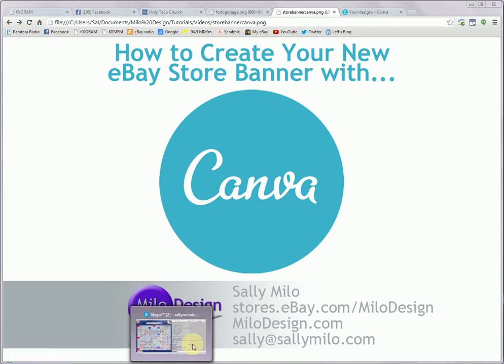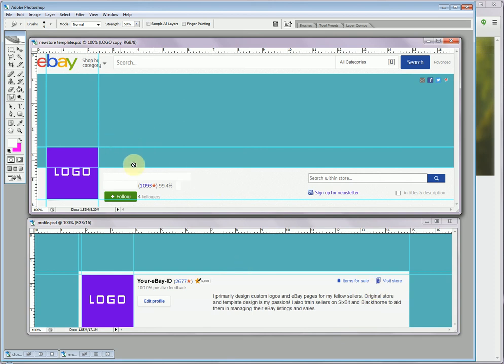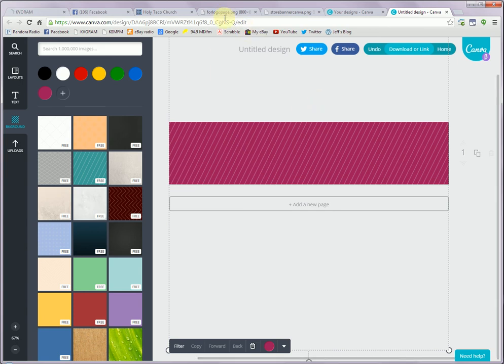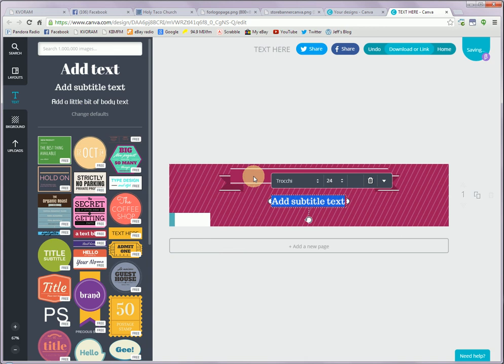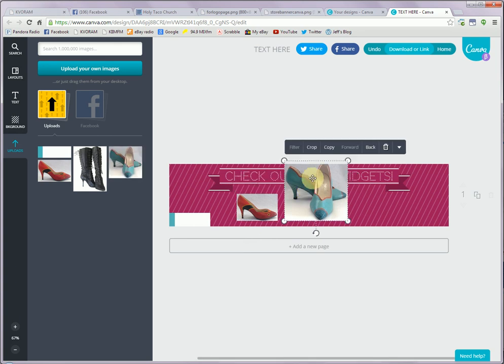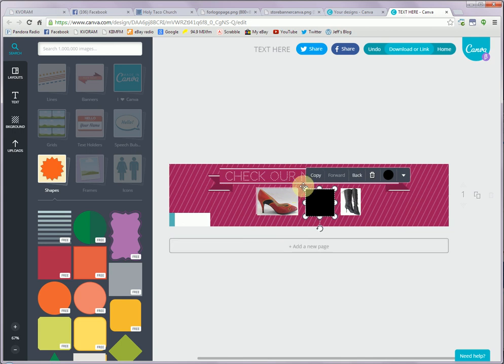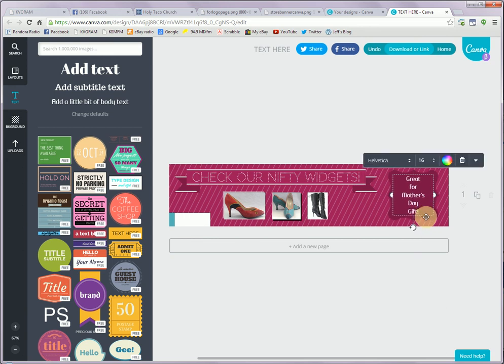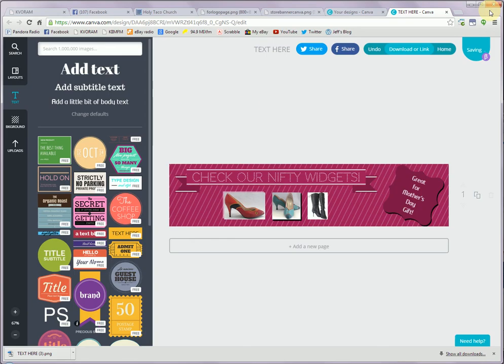Create New eBay Store Banner Using Canva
Create a banner for your eBay store. (This is for the 1200x270 pixel banner on the new store layout.) Canva makes it easy! And - if you'd rather not design your own, I am a long-time eBay seller and designer of eBay stores, templates and more who would love to create your unique branding on eBay and beyond!